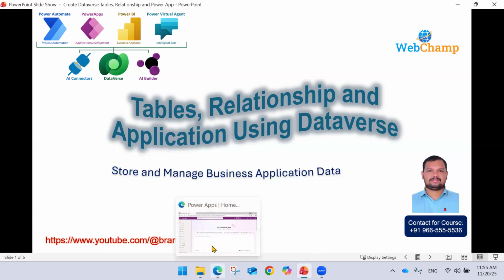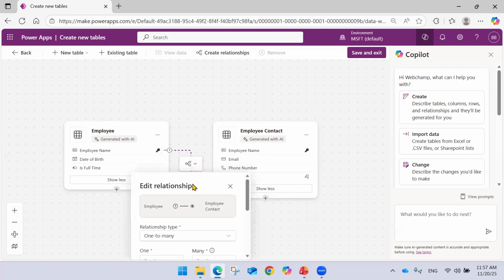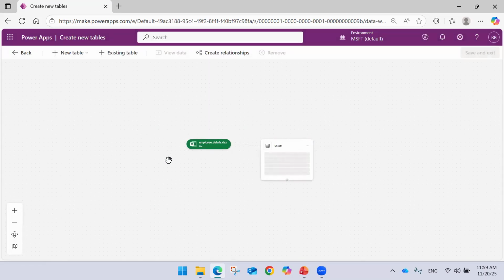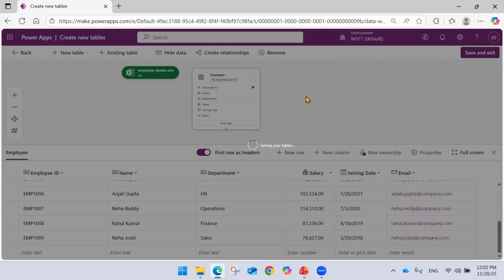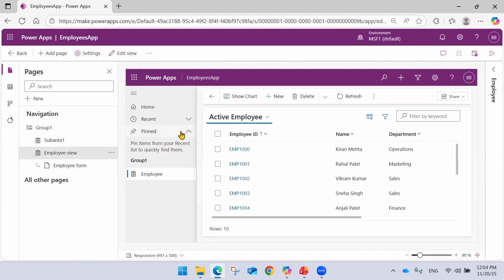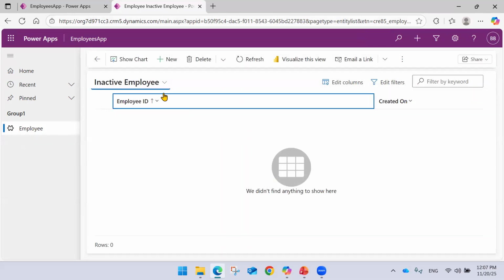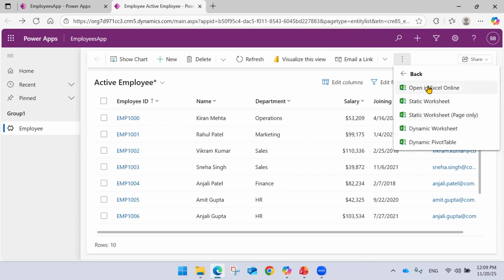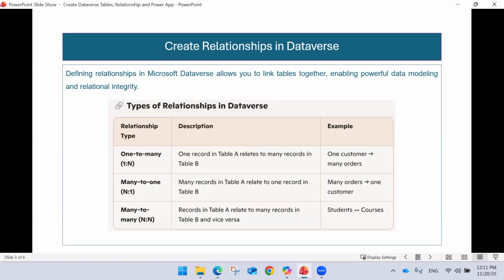Power Apps 11: Dataverse Tutorial: Create Tables, Build an App, Develop Power BI Report Step-by-Step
Dataverse Tutorial: Create Tables, Build an App, Develop Power BI Report Step-by-Step

Learn how to work with Microsoft Dataverse from start to finish!
In this step-by-step tutorial, you will learn how to create a Dataverse table, build a Canvas/Model-Driven App, and connect Power BI to Dataverse to build an insightful report.
This video is perfect for beginners and professionals working with Power Apps, Power Platform, and Power BI who want to understand end-to-end development using Dataverse.

What you will learn:

How to create a table in Microsoft Dataverse

How to add columns, data types, and relationships

How to build an application using Dataverse as the backend

How to connect Dataverse to Power BI

How to design a Power BI report using Dataverse data